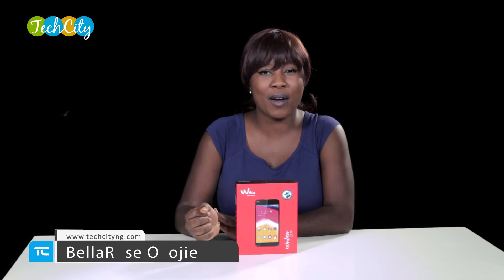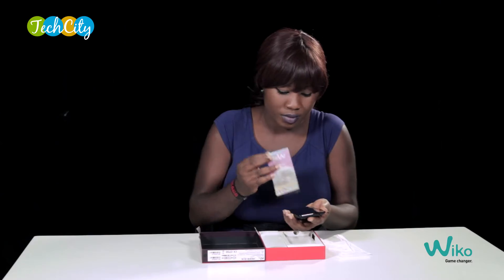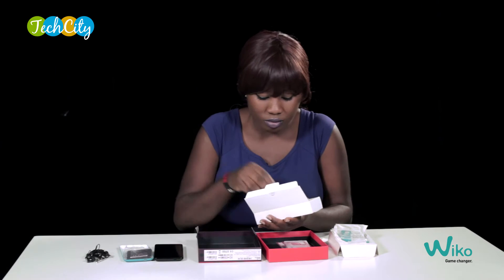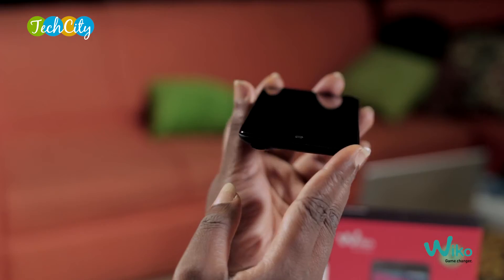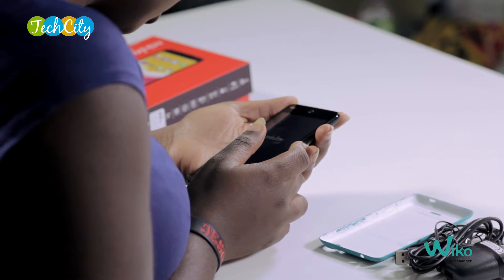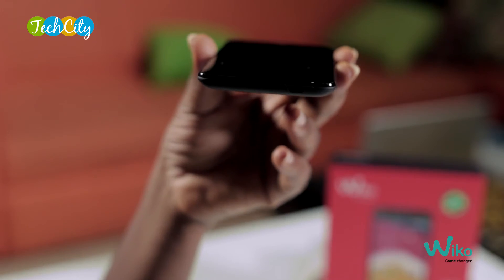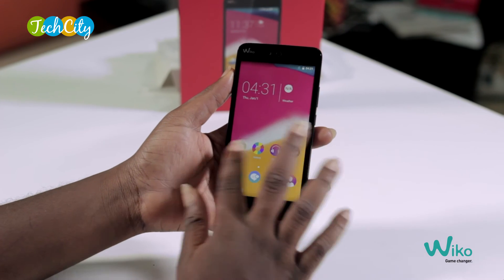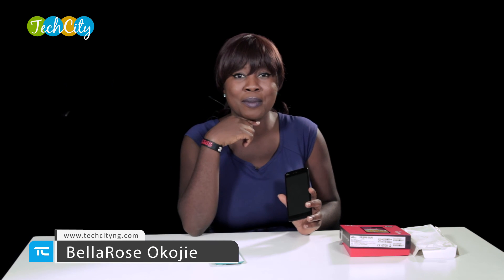Wiko Rainbow Jam Smartphone Hands On Review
The Wiko Rainbow Jam Review:

The Wiko Rainbow Jam was recently launched in Nigeria. It’s a pretty cool and colorful mid-range smartphone that boasts of a 5inch full HD screen with 1280 x 720MP. Weighing about 159 g (with battery), the Rainbow Jam also has dual-SIM capabilities with a removable battery.

With regards to its camera, the Rainbow Jam has an 8 MP rear camera with LED flash and a 5MP front camera. So yeah, although you shouldn’t be expecting to take professional pictures with this device, it does produce pretty decent pictures.